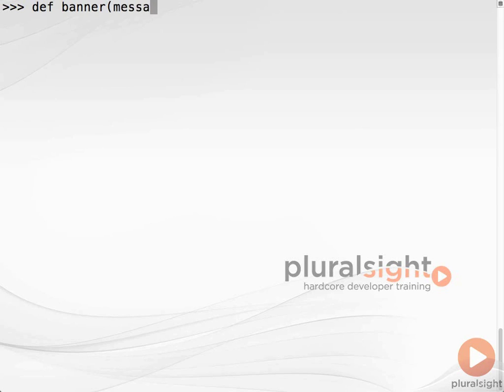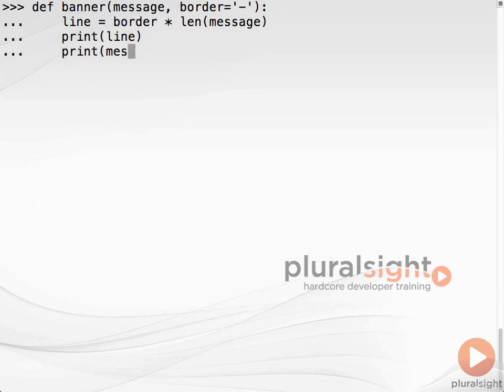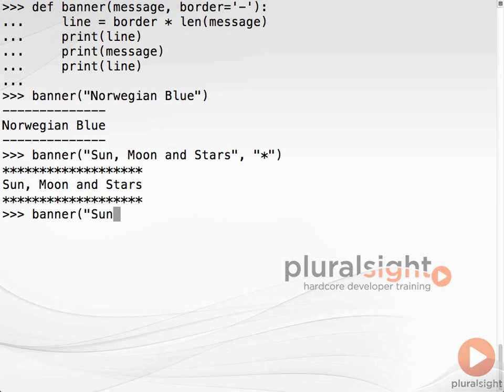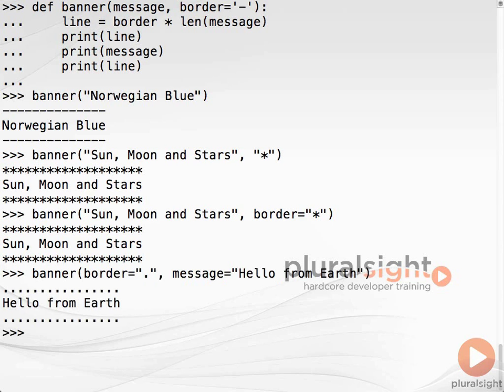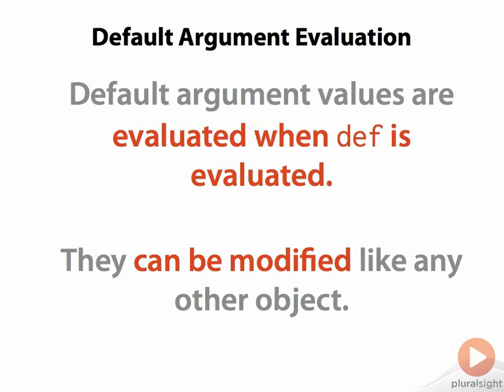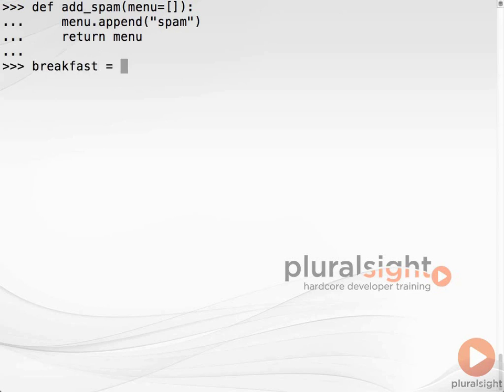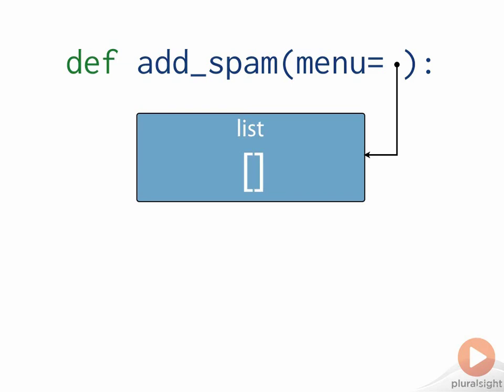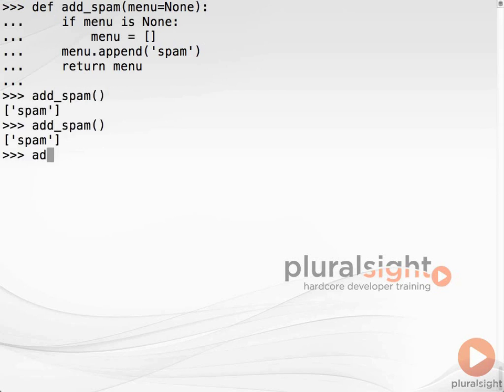5 3 Function Arguments in Detail